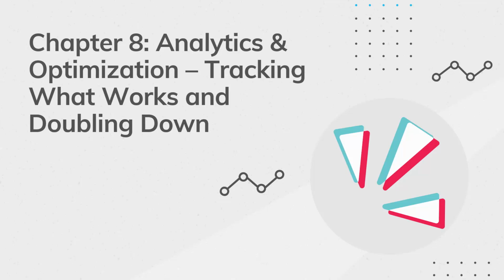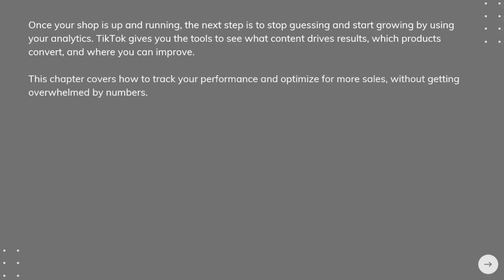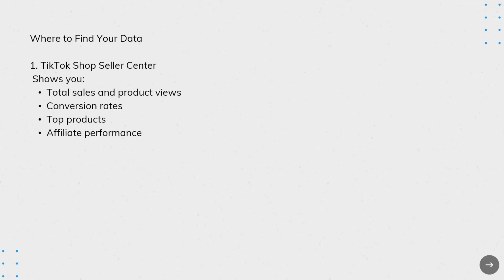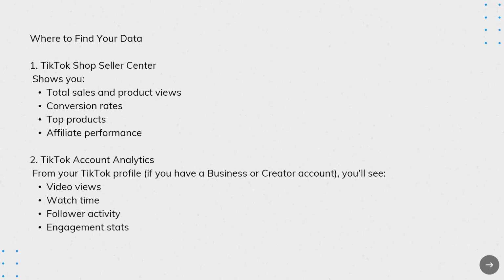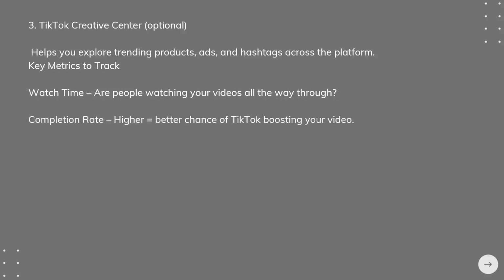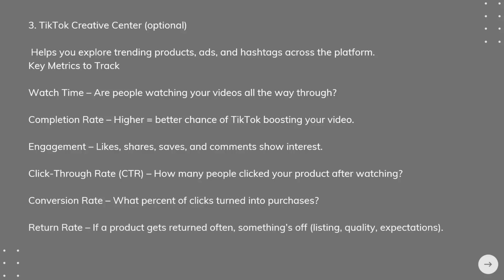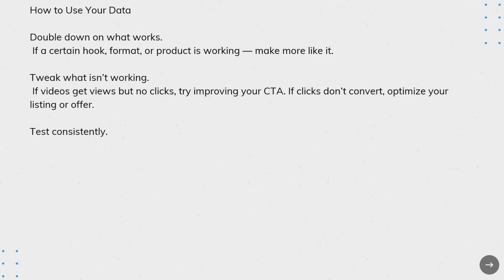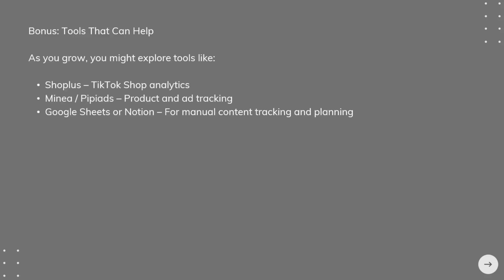Chapter 8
TikTok Shop Masterclass is an HD video course designed to help entrepreneurs, creators, and e-commerce sellers achieve real success on TikTok’s fast-growing sales platform. The course breaks complex concepts down, making learning fast and effective for all skill levels.​

Key benefits include consistent, scalable results, recurring revenue generation, and insights that are easy to apply in today’s digital marketplace. You’ll get practical lessons on leveraging TikTok’s unique algorithm, using hooks and video ideas, building community, and analyzing trends. Stay accountable and focused with structured guidance, while benefiting from ongoing support and a network of sellers. Learn critical tips for content creation, live selling, tracking analytics, and maximizing conversions with real-world strategies.